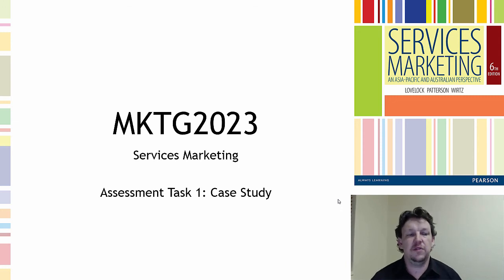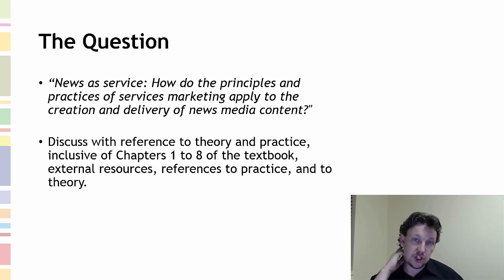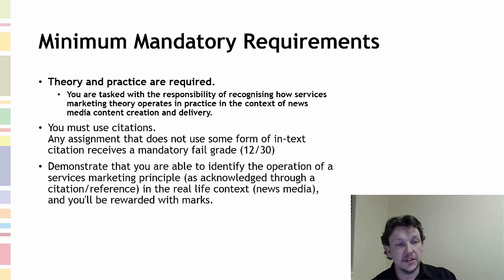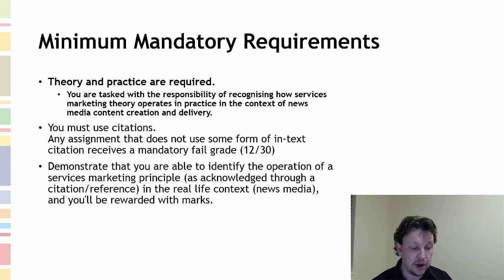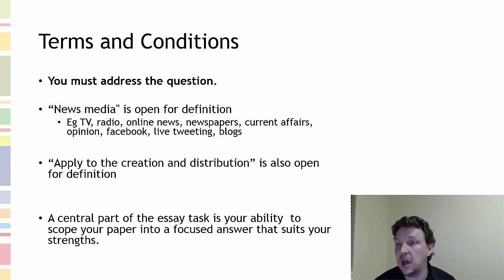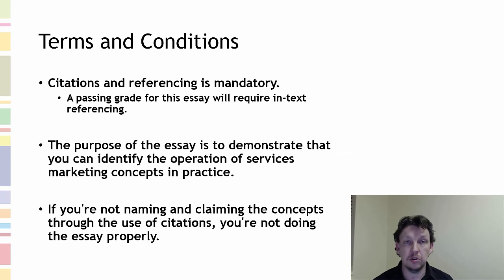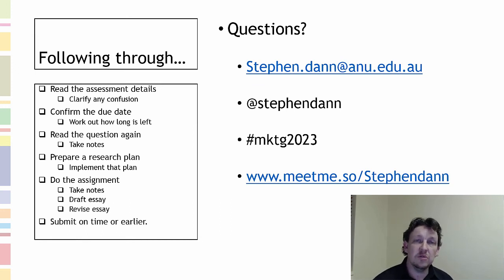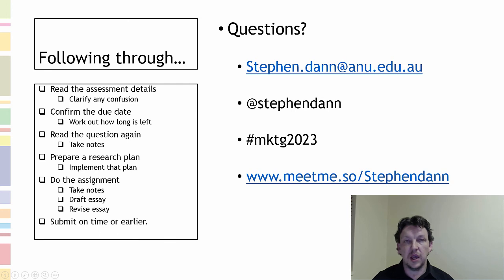MKTG2023 Assessment 1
An overview of the case study assessment